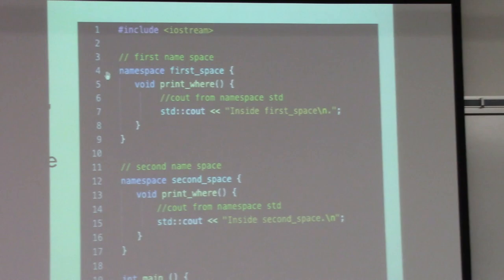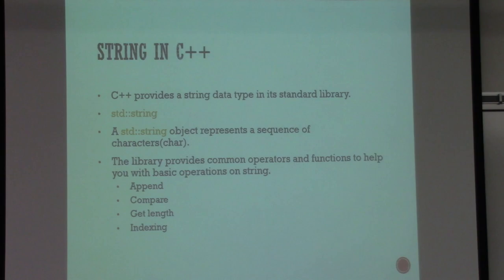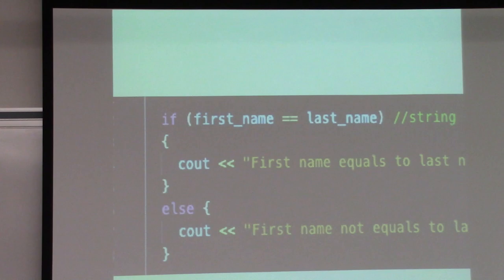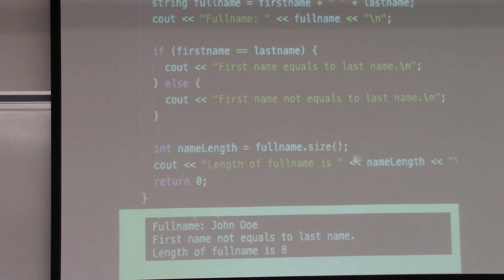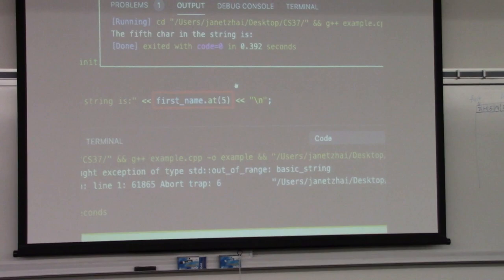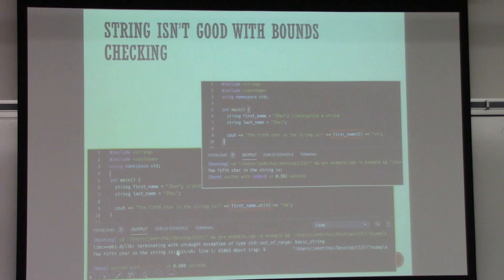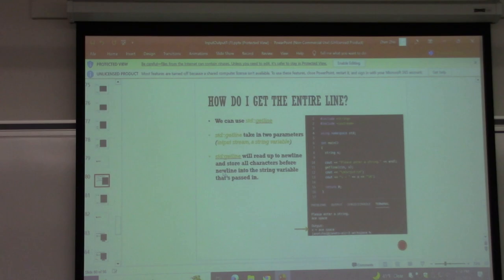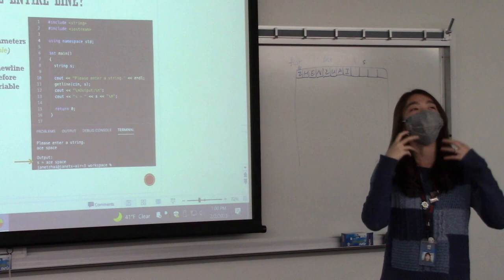Class Recording of CS 37 on 2023 FEB 2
Clicking the section title to the immediate right of the video's length opens the Chapters function!

Also, clicking on the BLUE Timestamp below will take you to that section of the video!

00:00:00 Class Schedule
00:02:46 Lecture Intro (Input)
00:03:16 namespace & Scope Operator (+1min)
00:05:10 string & char in C Review
00:07:22 Append
00:09:17 Compare
00:09:54 Get Size
00:12:54 String Review
00:14:49 Capitalization & Syntax
00:15:52 String Bounds Checking
00:18:39 .at(int) & terminal
00:21:44 iostream (largely input)
00:38:29 getline(input stream, string var)
00:40:01 cin.get()
00:42:20 cin.ignore(int)
00:44:36 Summary & Questions
00:53:38 string library & Questions Cont
00:55:42 Lab 2 Debug